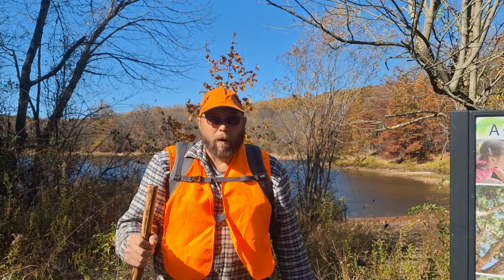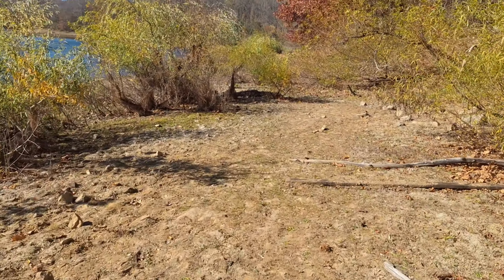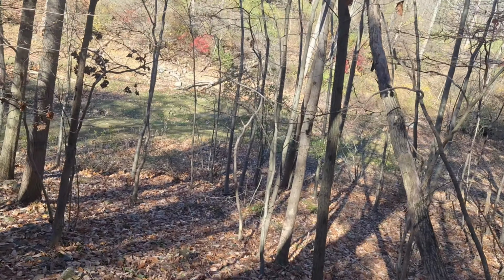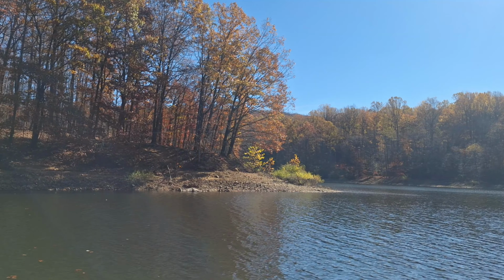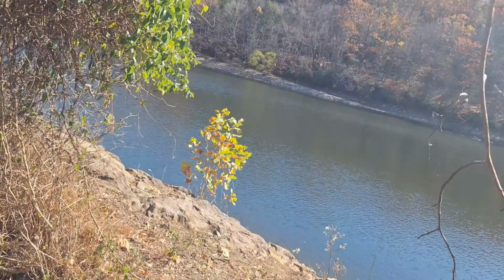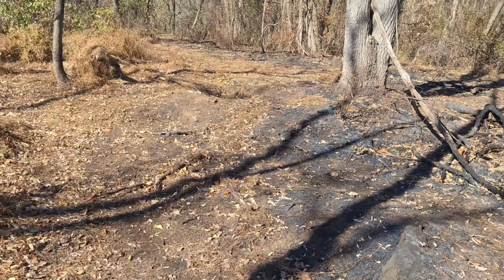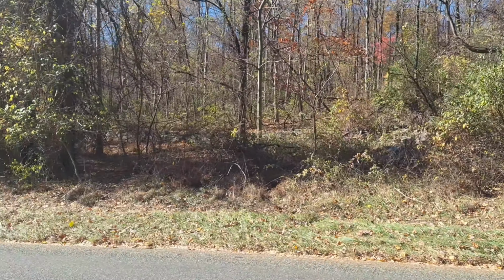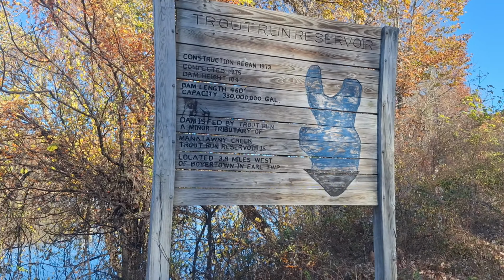Trout Run Reservoir, hidden gem in Boyertown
Trout Run Reservoir is a 27 acre lake located in scenic Berks County, Pennsylvania.